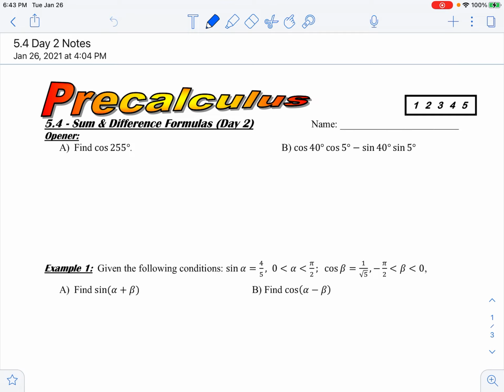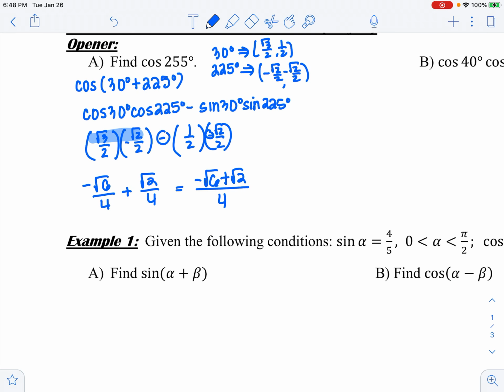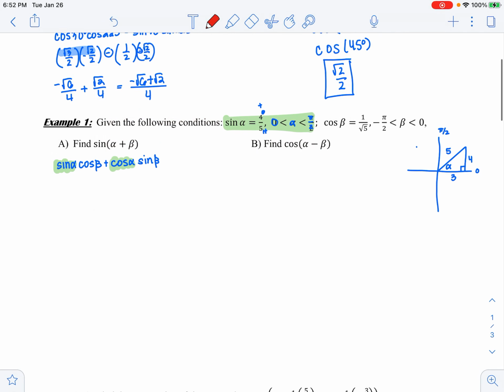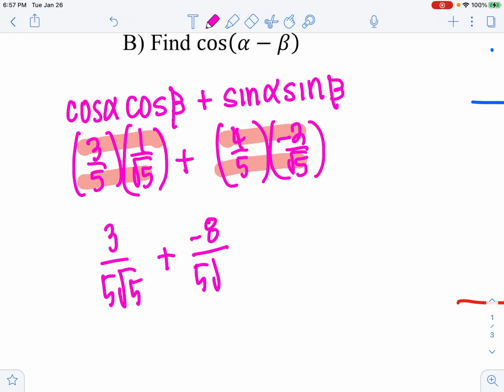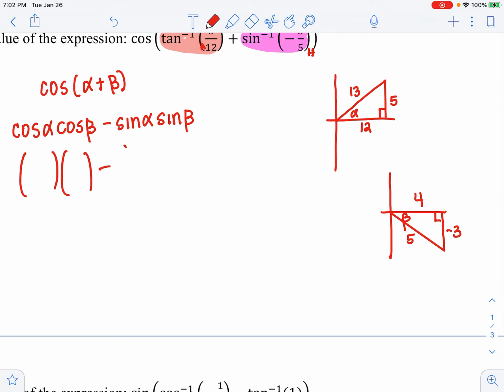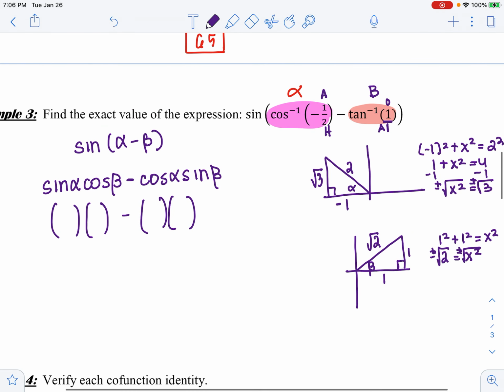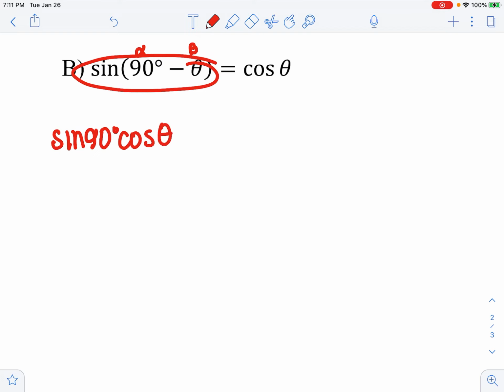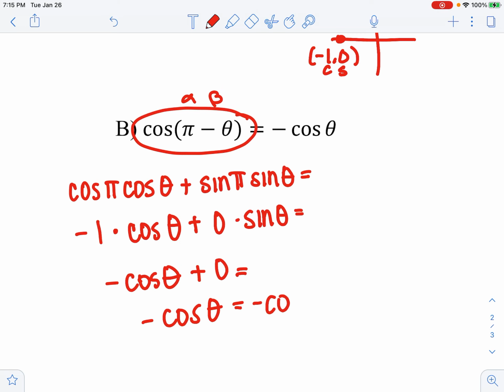Day 9 - Sum and Difference Formulas Day 2 Notes